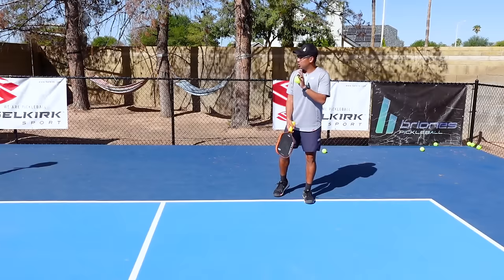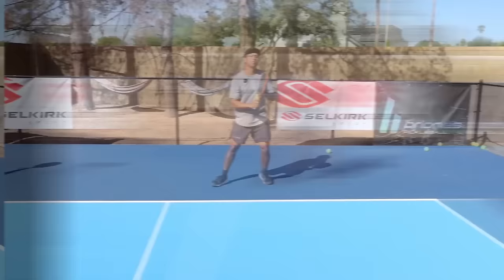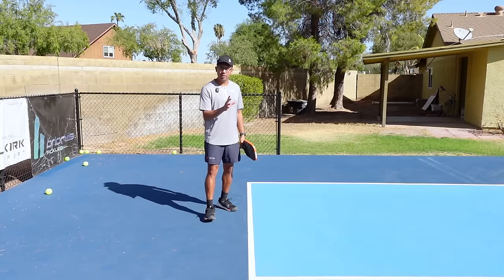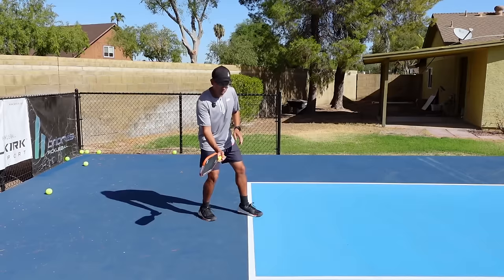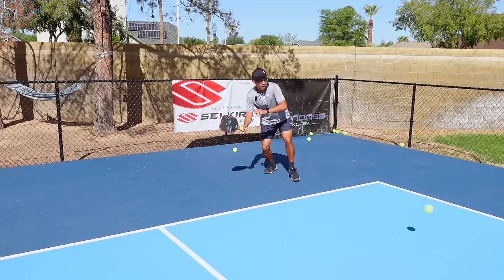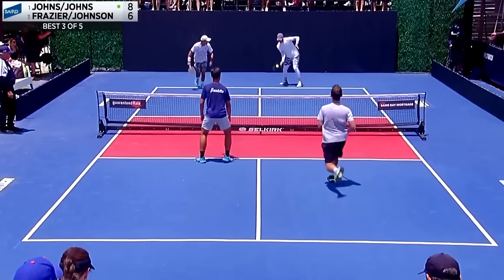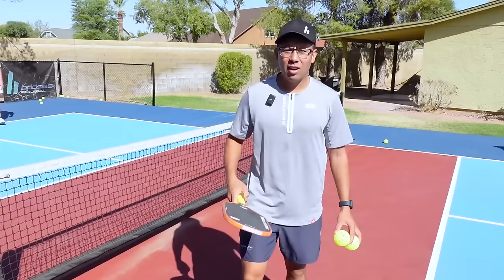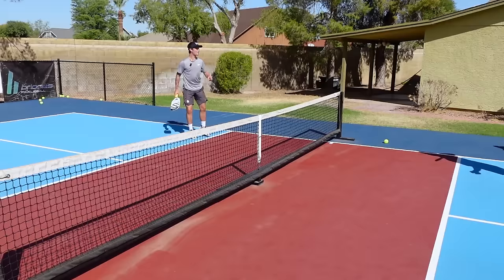How to Hit Topspin Drops in Pickleball (FAST RESULTS)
Topspin is crucial if you want to move up to a higher level!  In this video, I'm unveiling the secrets to hitting top-spin drops with lightning-fast results. Elevate your game, surprise your opponents, and see instant improvement. 🔔